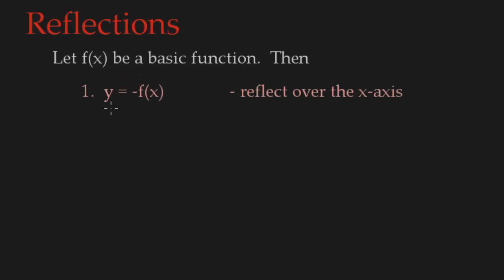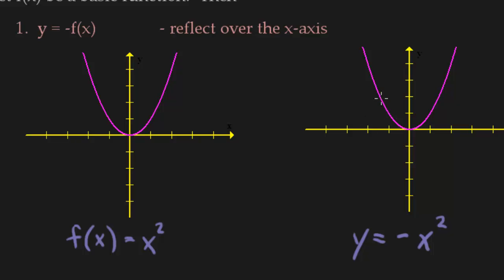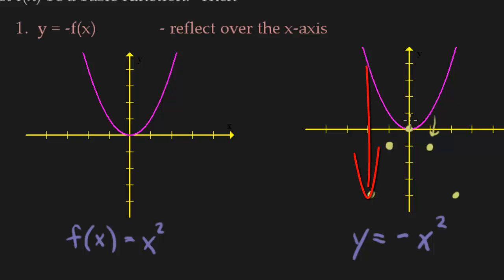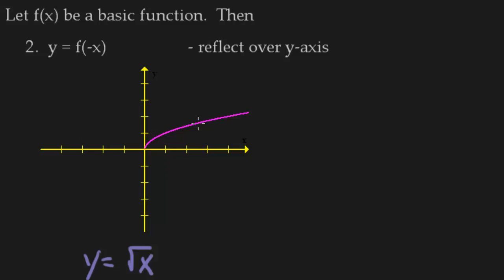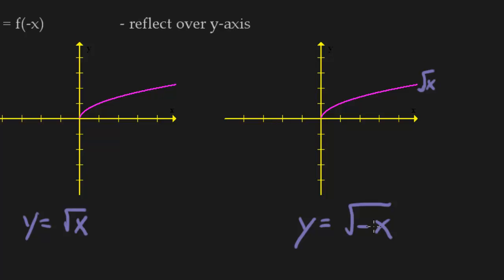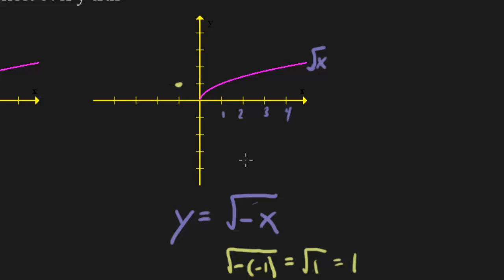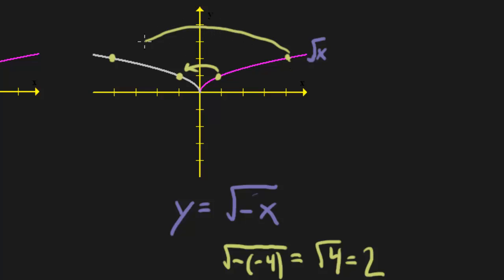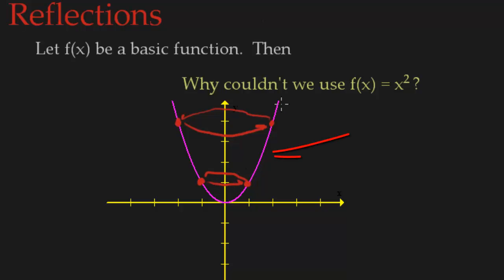Transformations - Reflections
In this video we cover transformation reflections